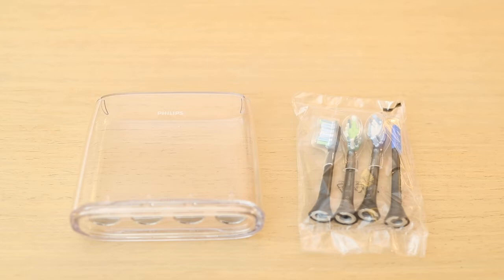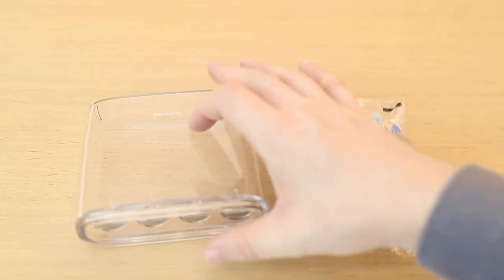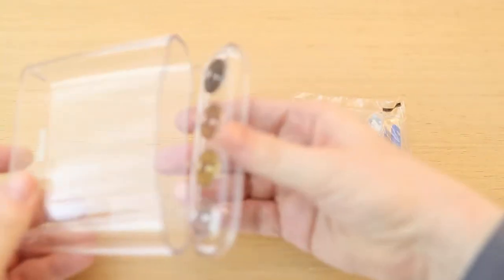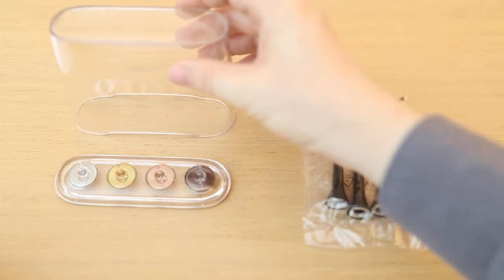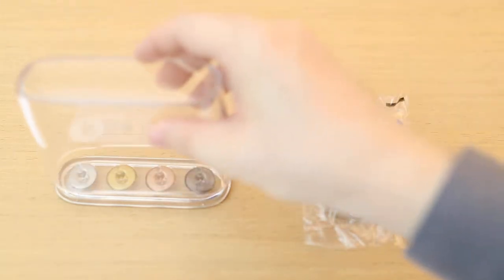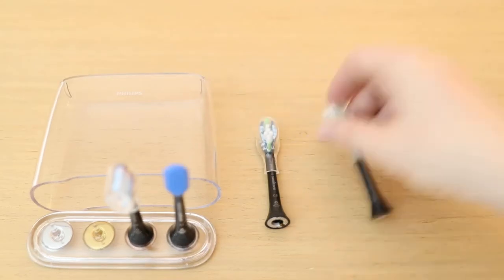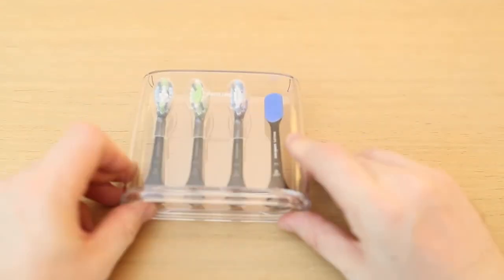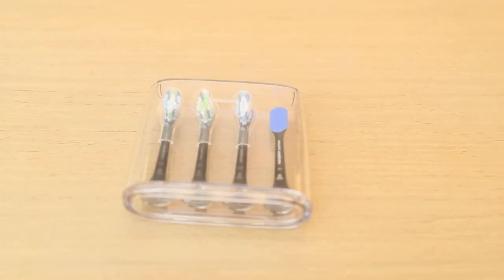Philips Sonicare HX9954 brushes - Unboxing and overview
Unboxing of the brushes from the set HX9954.